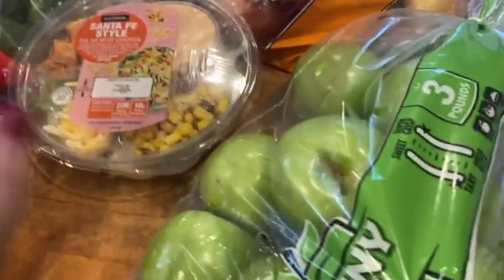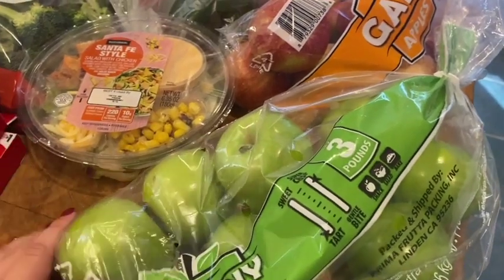Walmart Weekly Grocery Haul | Ibotta Rebates | Weekly Meal Plan Included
Hey friends! Today I’m sharing another weekly walmart grocery haul! And of course, I got some ibotta rebate offers too :) Whats on yalls menus this week??

💕Katie